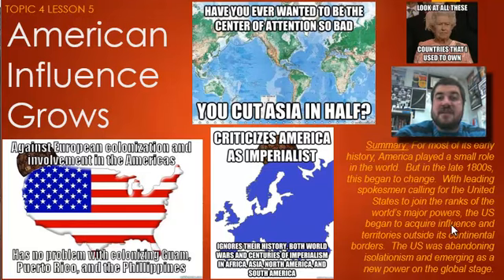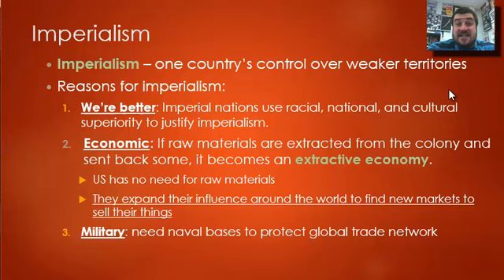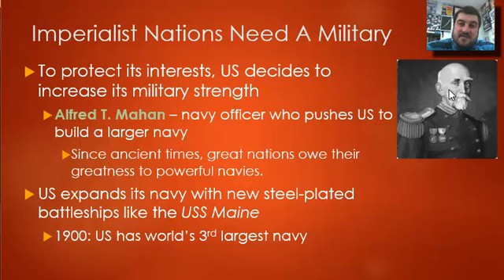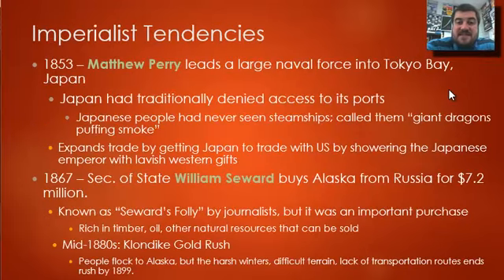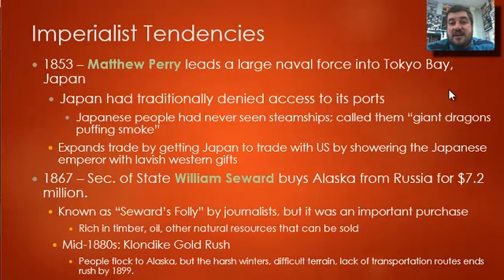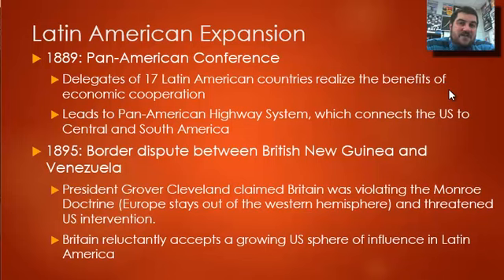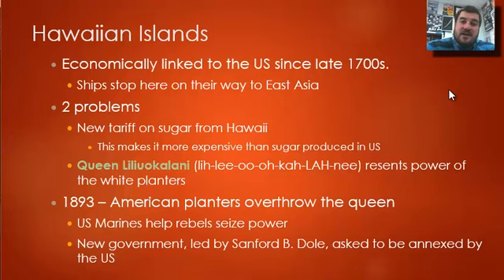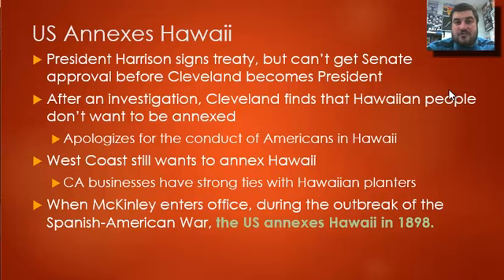4.5: American Influence Grows